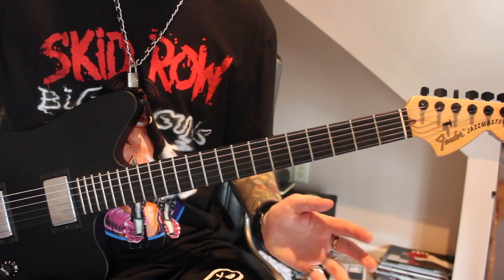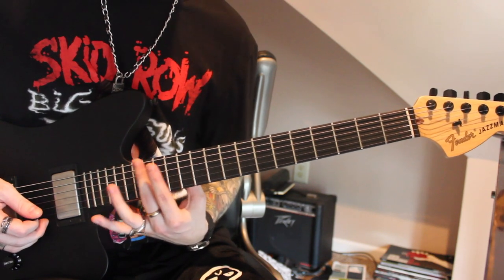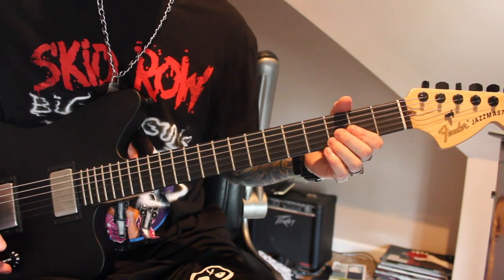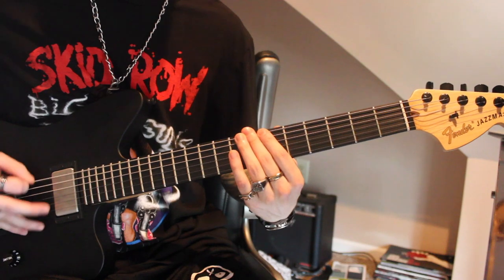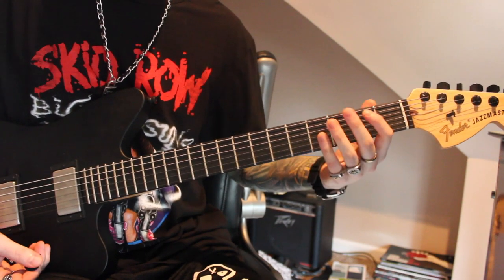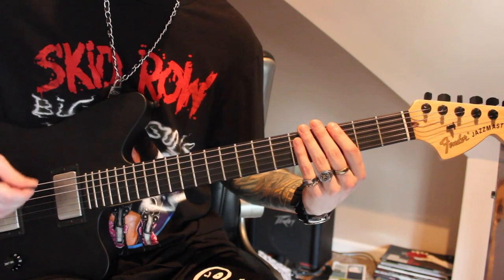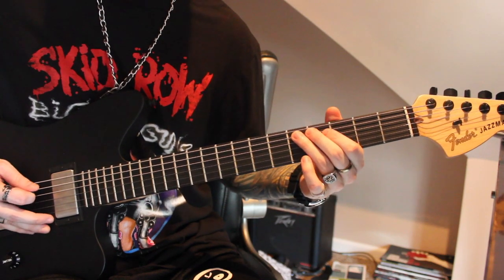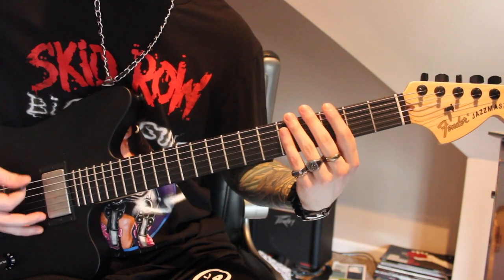Slipknot - Eeyore | GUITAR LESSON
Follow my UNMASKED band on Instagram!